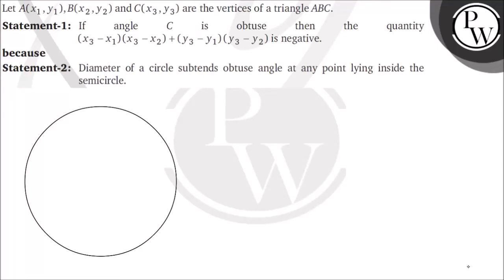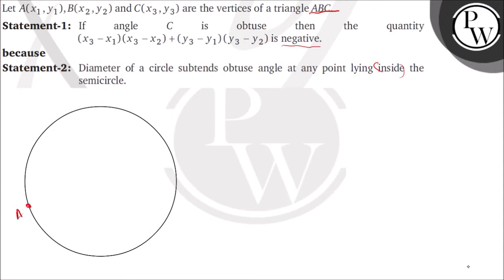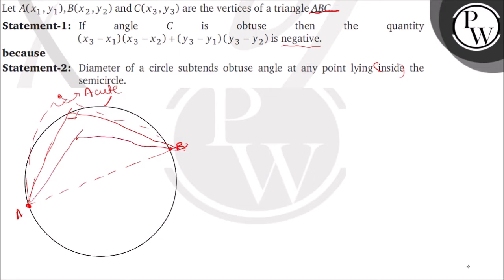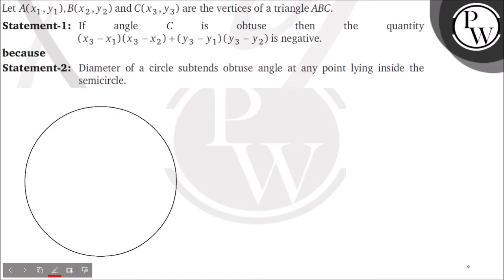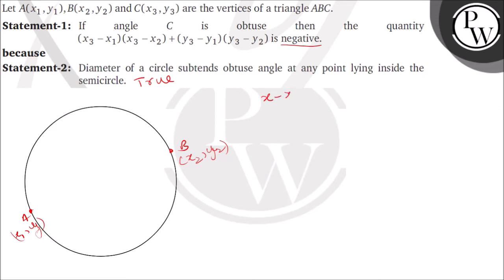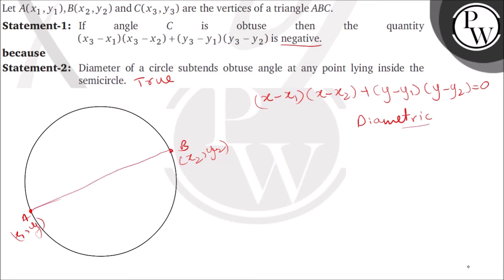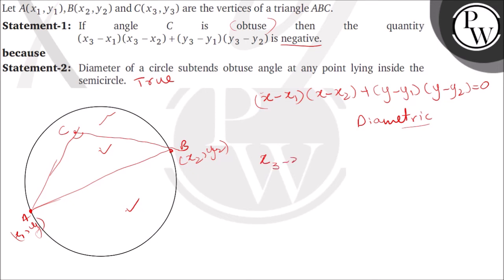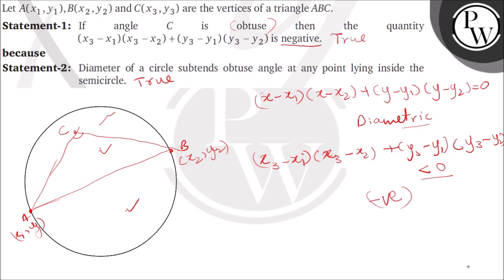Let A(x_1, y_1), B(x_2, y_2) and C(x_3, y_3) are the vertices of a triangle A B C. Statement-1: I...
Let A(x_1, y_1), B(x_2, y_2) and C(x_3, y_3) are the vertices of a triangle A B C.
Statement-1: If angle C is obtuse then the quantity because

Statement-2: Diameter of a circle subtends obtuse angle at any point lying inside the semicircle.